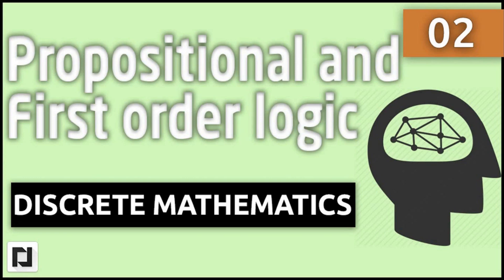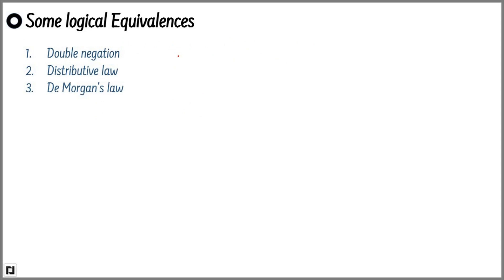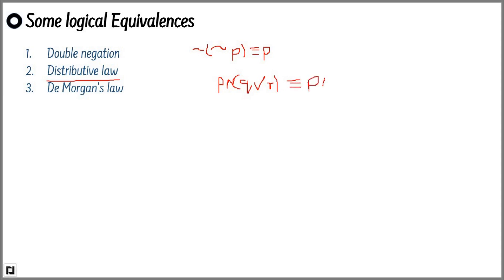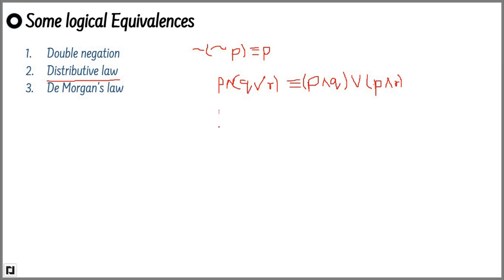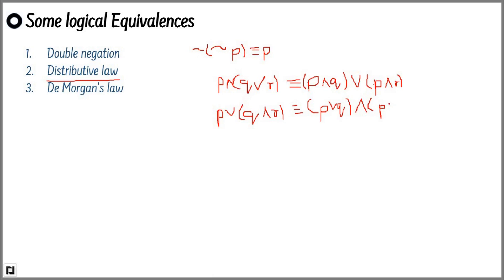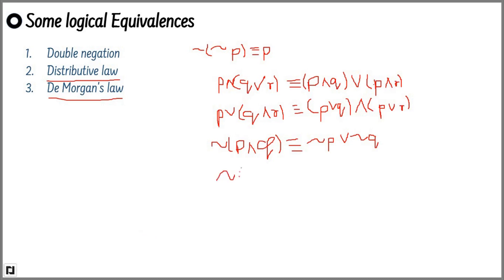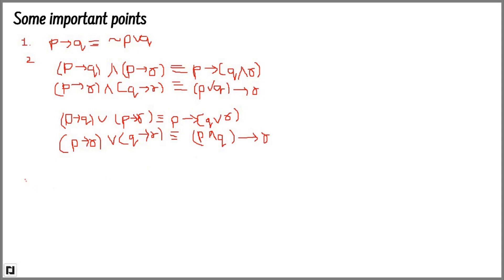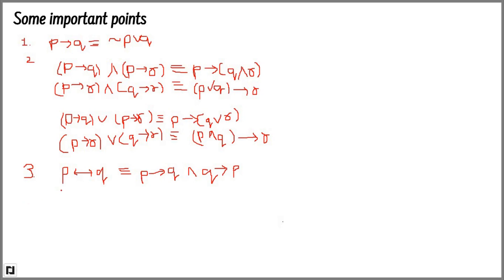02 Propositional and first order logic | Discrete Mathematics | GATE | YouGate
In this video You learn all the concept about Propositional and first order logic for Discrete Mathematics Gate.

Hi everyone, this video contain all the concepts of the discrete mathematics which is essential for your gate exam. study material is also provided via the link provided in the description. the topic in this video are dual of a compound, normal forms and some important point . this video consist all the topics for the Computer Science and Information technology branch.In this channel I upload all the video tutorial related to the Gate computer science and information technology which is 'Absolutely free'.

Ritik Jain RJ ( YouGate )